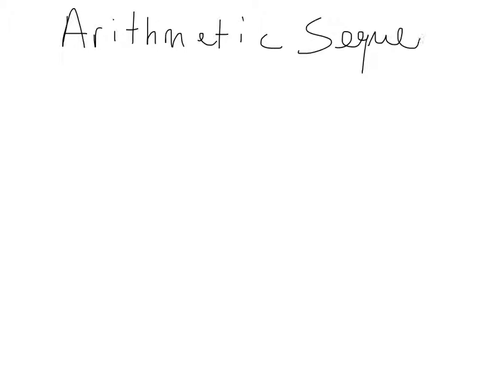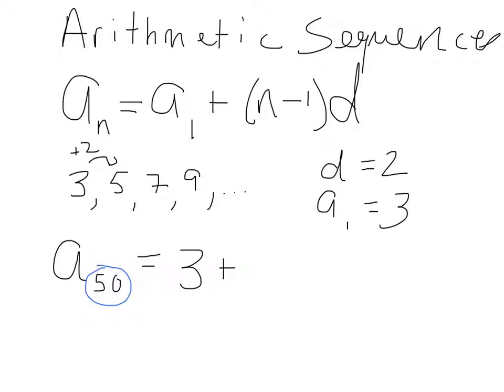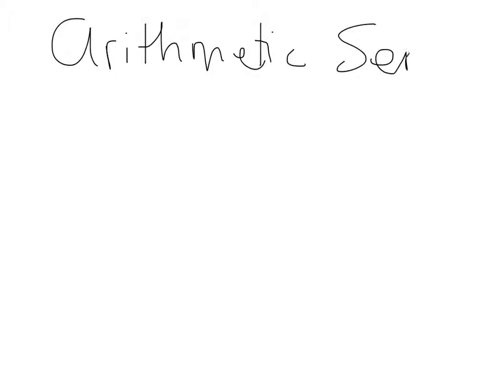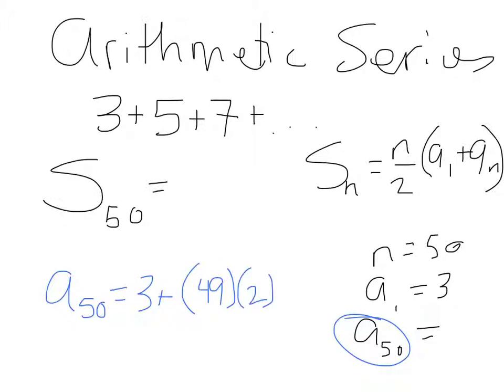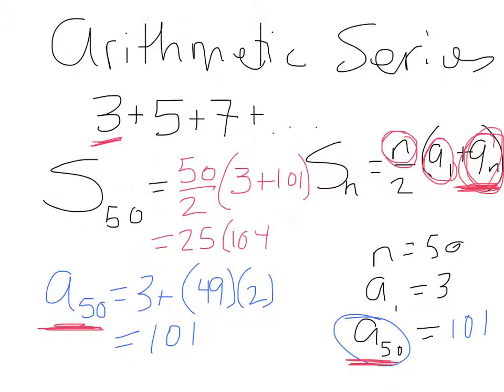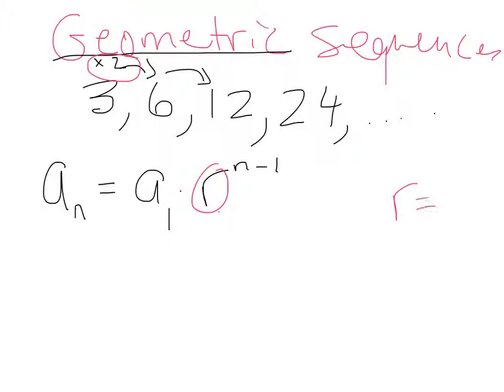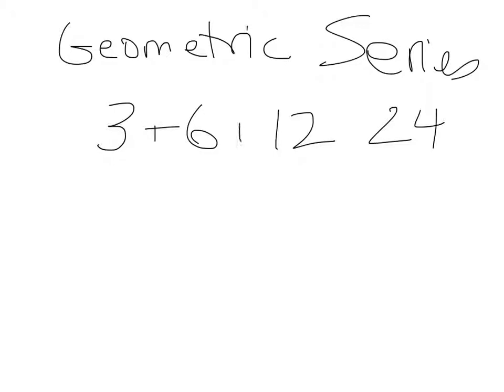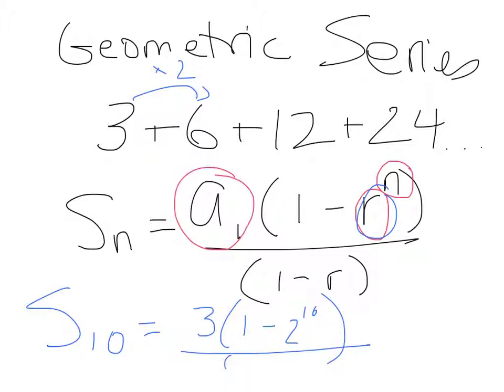Arithmetic and geometric